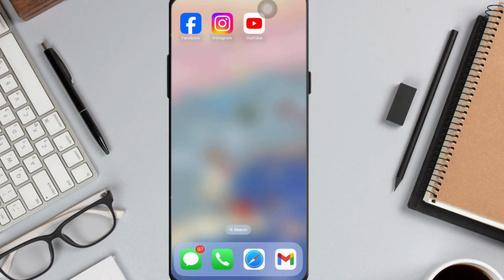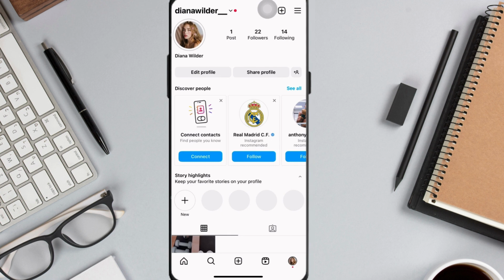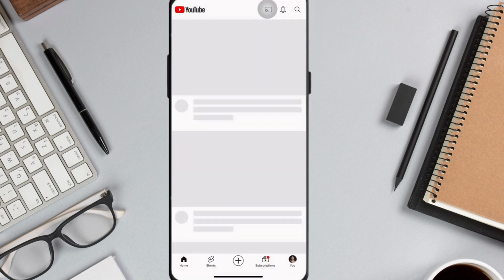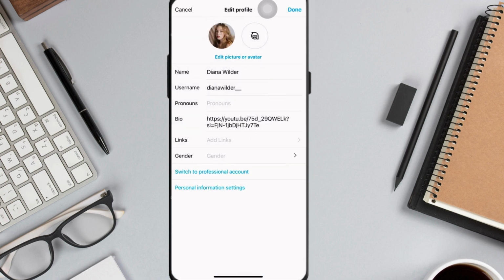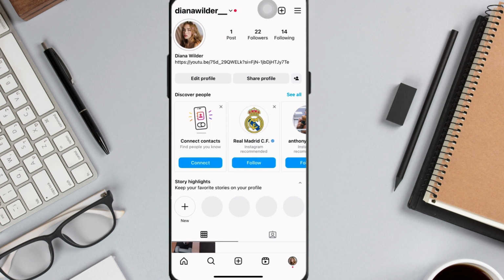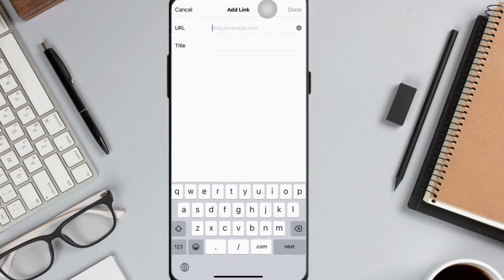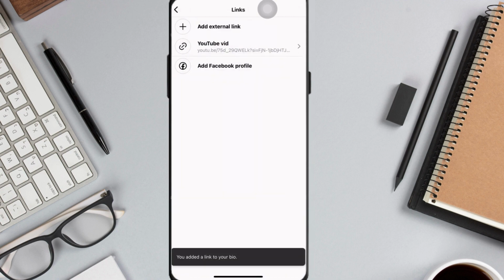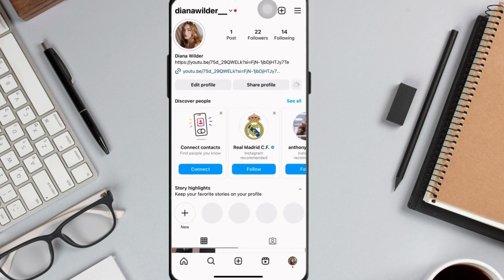How to Add Link to Instagram Bio (Simple)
In this video I show you how to insert link to profile bio on Instagram app in iPhone. I show you everything that you need to learn about this software.

Chapters:
00:00:00 - Intro
00:00:16 - Updating Your Bio
00:00:34 - Adding a Link to Your Instagram Bio
00:01:11 - How to Add a Clickable Link on YouTube
00:01:38 - Like and subscribe